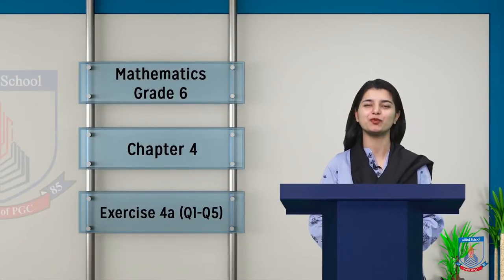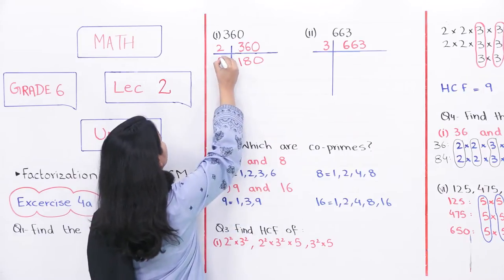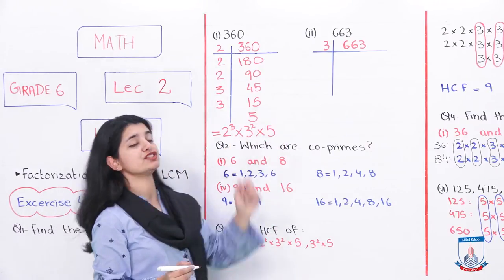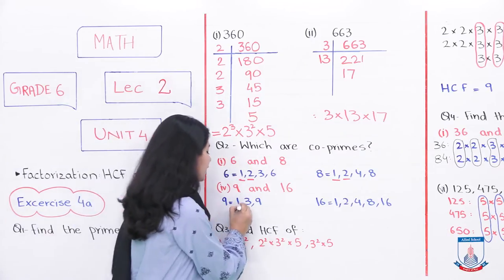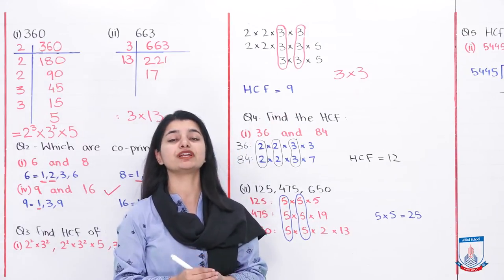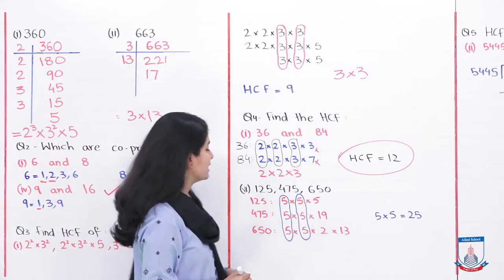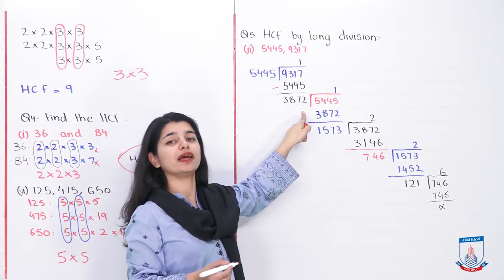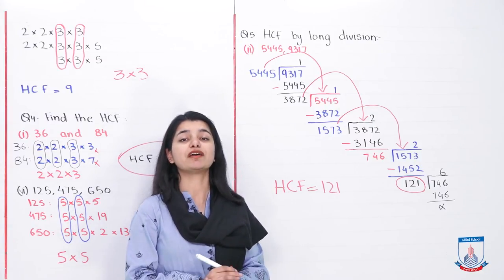Class 6 - Mathematics - Chapter 4 - Lecture 2 Excercise 4a Q1 to Q5 - Allied Schools